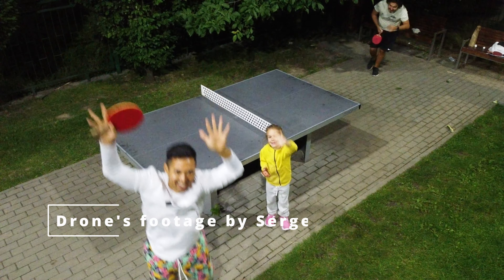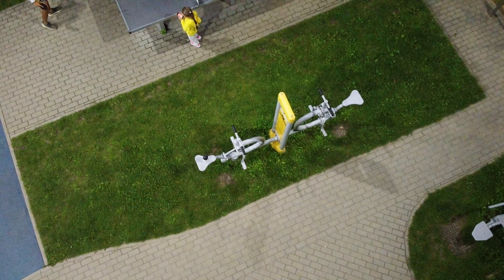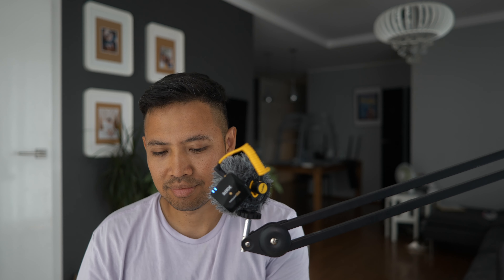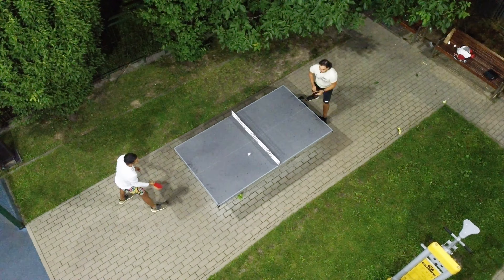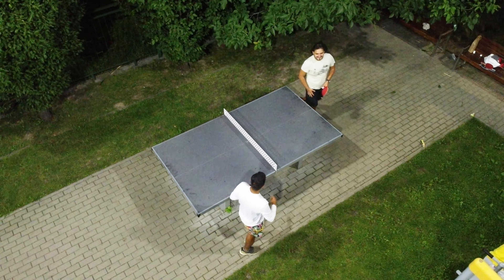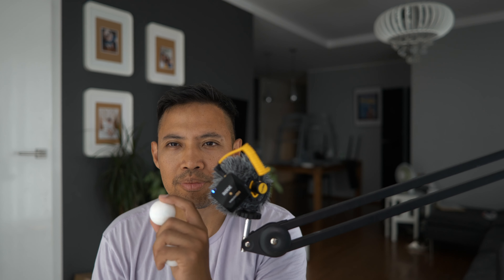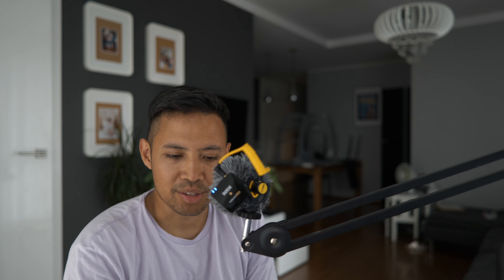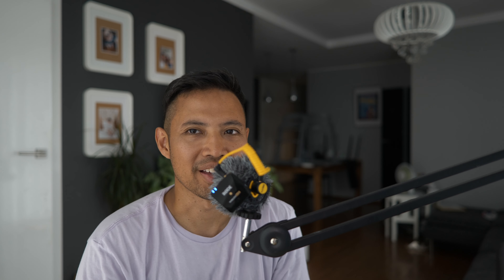This DHS or double fish balls will change your outdoor pingpong experience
Hi

Selamat datang di saluran YouTube kami! Saya (nama Anda), dan dalam episode hari ini, kita akan membahas topik menarik tentang kerja di luar negeri sambil mengejar PhD, dan apakah itu memungkinkan untuk menabung. Jadi, jika Anda tertarik dengan kedua hal ini, tetaplah bersama kami!

This podcast is my presentation, Dimas from the notafra.id channel. This podcast has a theme related to financial market analysis based on my experience and knowledge of economics and its application.

The aim is to help colleagues and positively influence; we can get many things and potential developments from technological developments and regulations in financial markets.

In addition to this podcast, I also wrote a more detailed article on this podcast on my personal blog at notafra.id. If you are interested in topics related to financial analysis, you can click here.

To record this video, I used

Best Camera for VLOGGING : Lumix S5
Best Lens for VLOGGING: Lumix 24mm F1.8

Best Microphone for Podcast: Austrian Audio OC 18
Best Microphone for Vlogging: Rode Wireless Go 2
Humble Microphone for Vlogging: Deity D4 Mini

Best Mixer / Amplifier for Podcast: Zoom H6
Editing in: Blackmagic Resolve 18